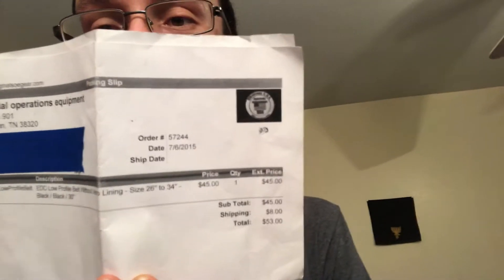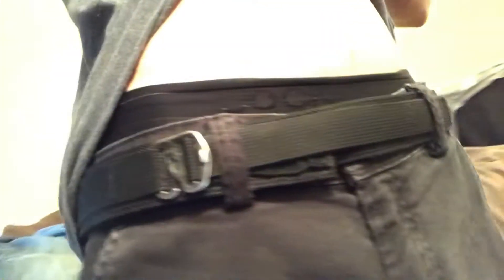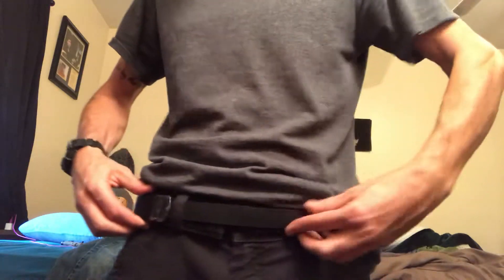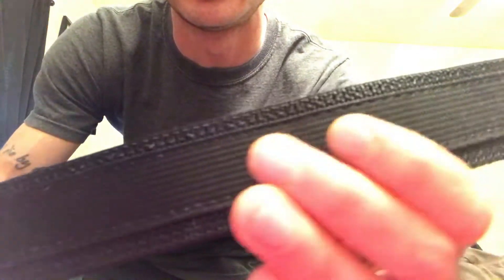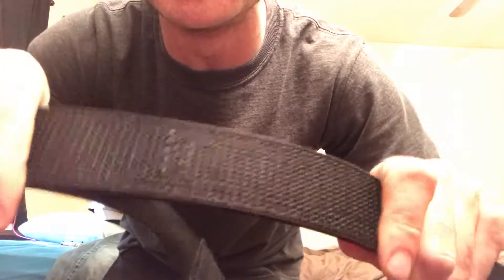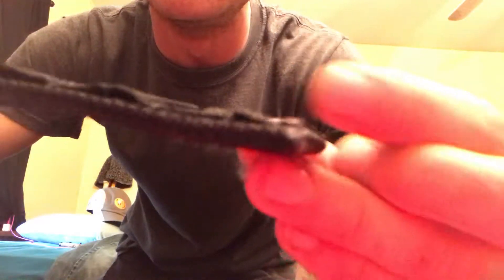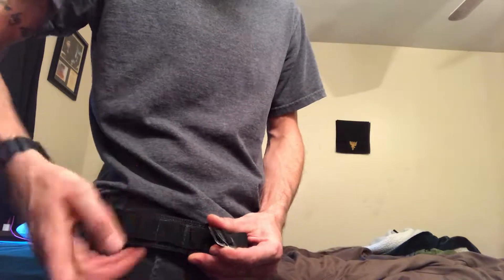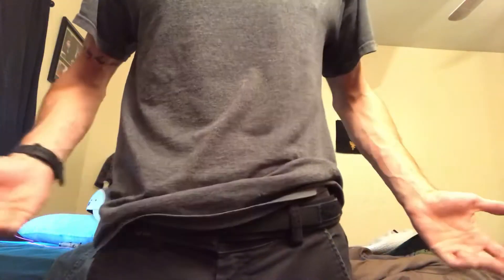SOE EDC Low Profile Belt Review (3 Year)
A review of an excellent carry/gun belt. Made by Special Operations Equipment out of Camden, TN. I’ve worn this EDC Low Profile belt for just over 3 years now and it’s held up exceptionally well. For the price I don’t think you can get a better belt anywhere. USA produced!